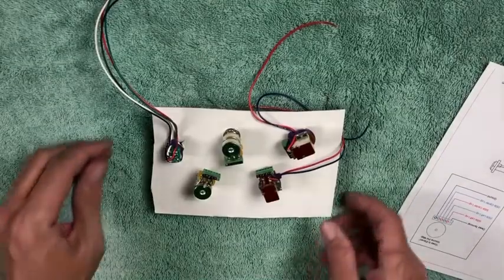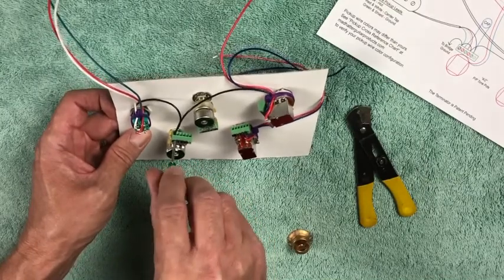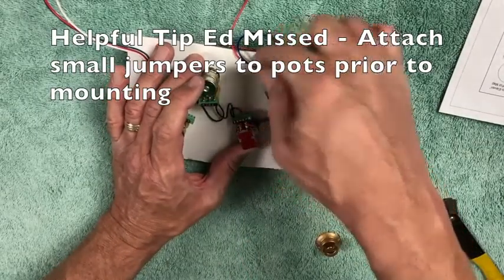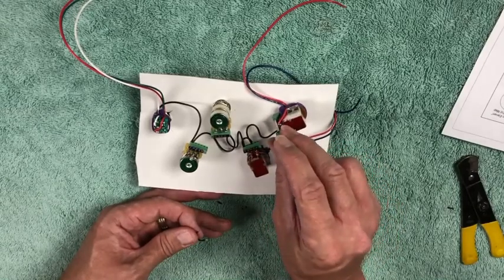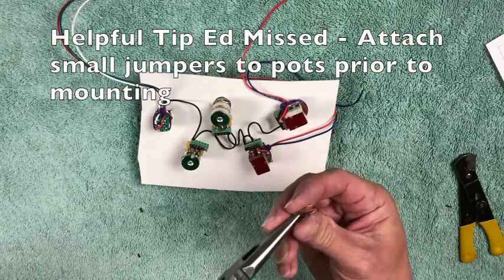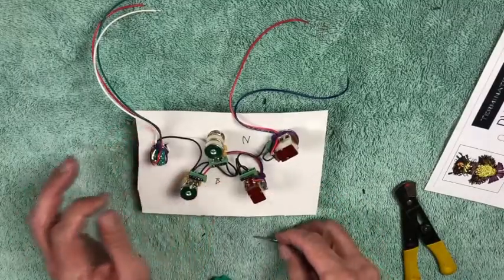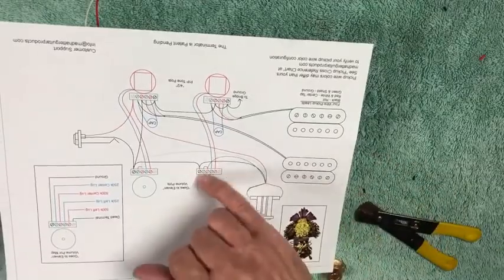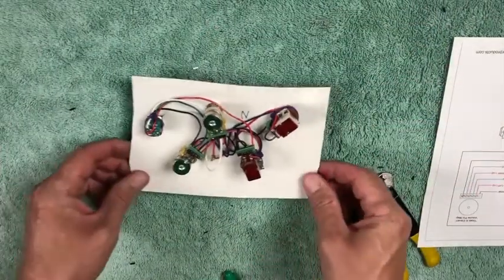Mad Hatter Guitar Products Part 5 Terminator In-Depth Installation Video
This is part five of seven in-depth videos of Electric Ed installing a Terminator system.  In this video Ed wires up the Terminator System.

Find your Terminator System at madhatterguitarproducts.com and Hear What Your Guitar is Missing!